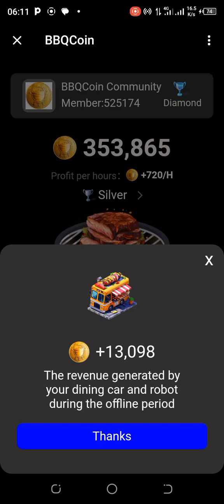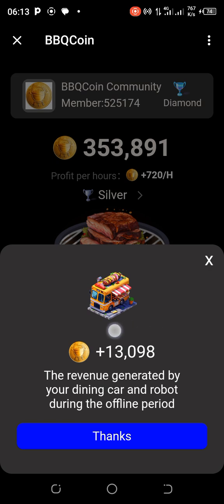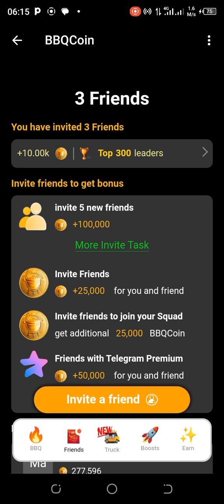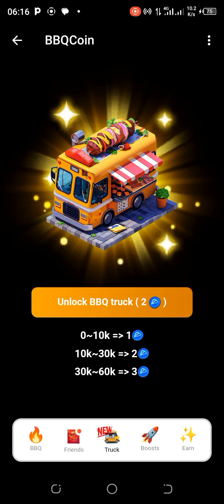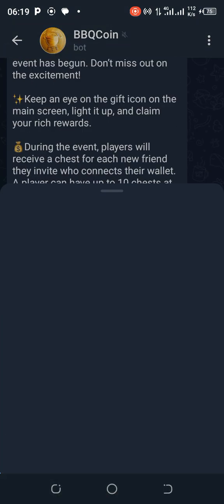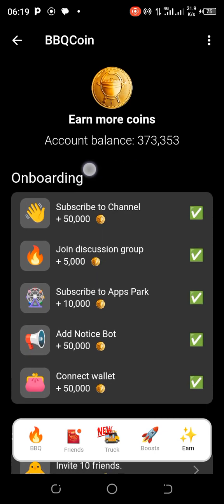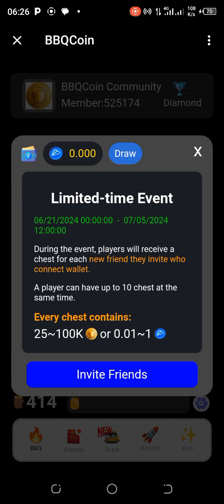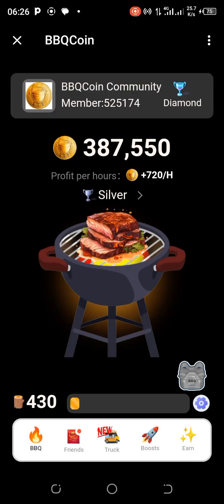IF YOU MISSED NOTCOIN DON'T MISS BBQCOIN-TAP TAP MAKE MONEY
Really if you missed Notcoin, don't miss BBQCOIN-TAP.

Watch to the end to learn more. This is a Basic training.